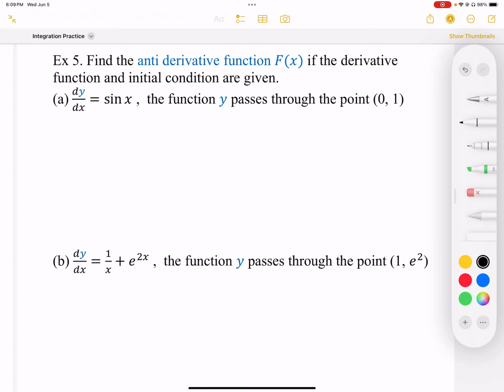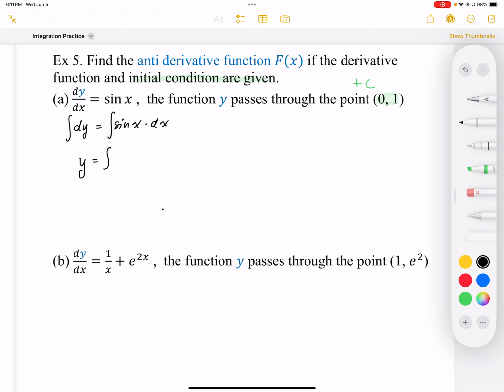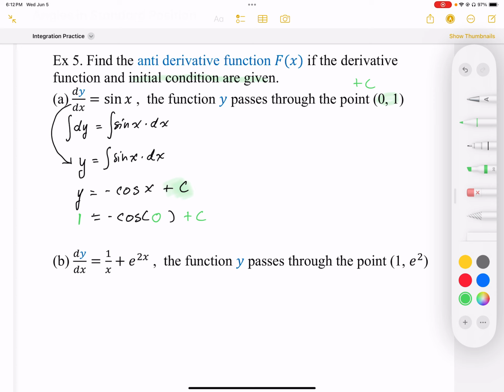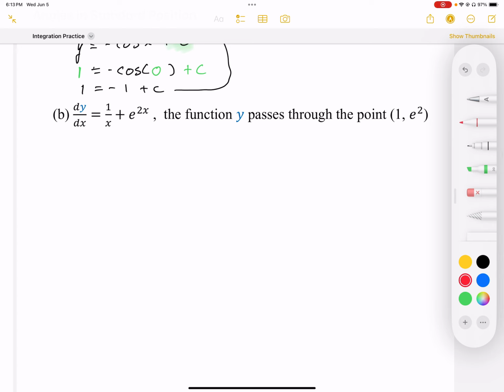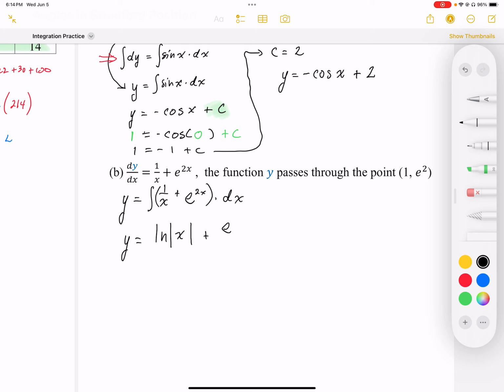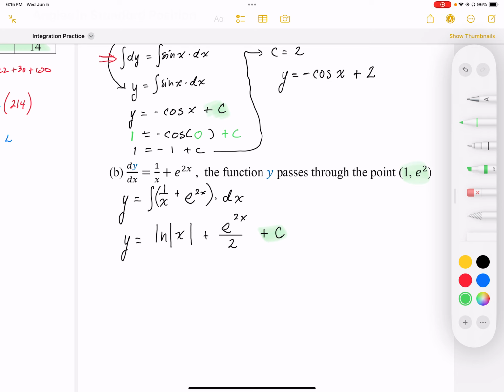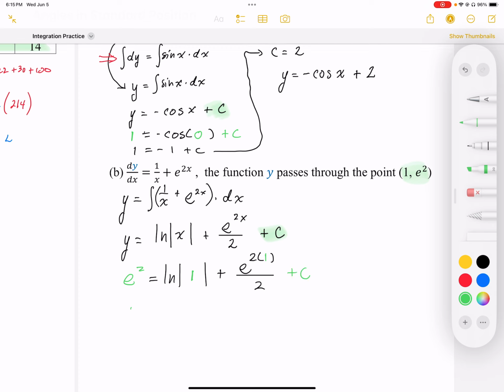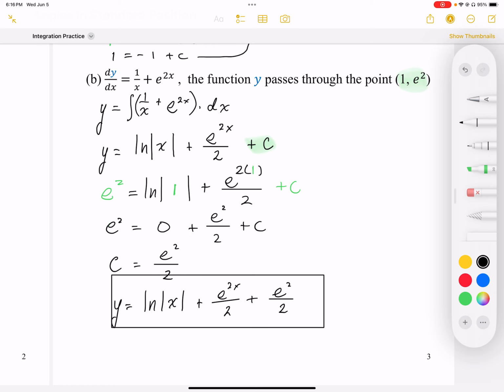09 Integration Practice Part3